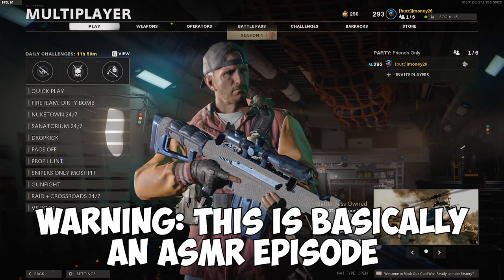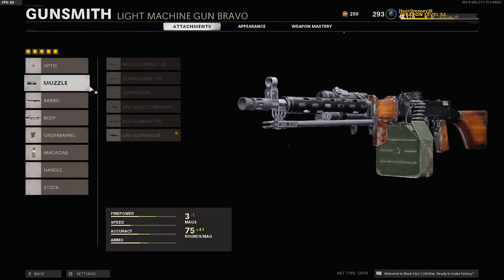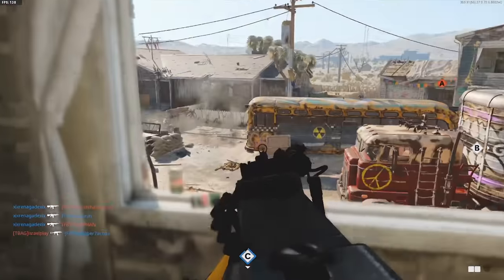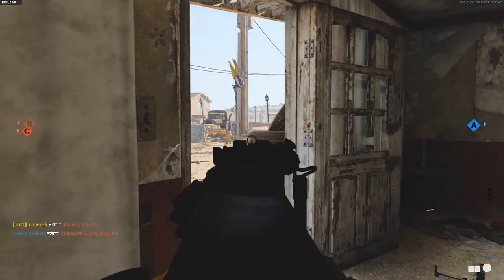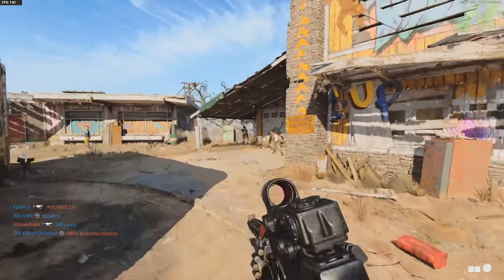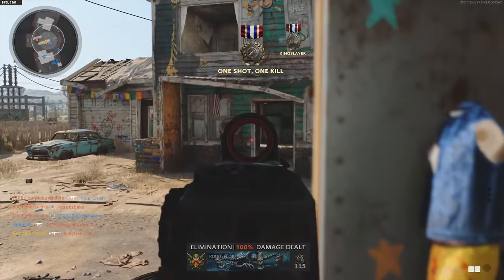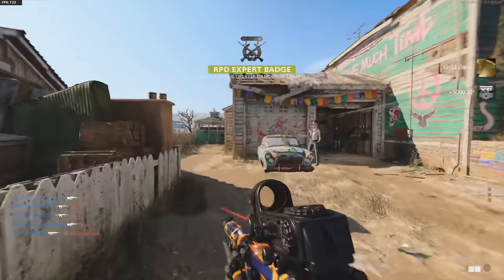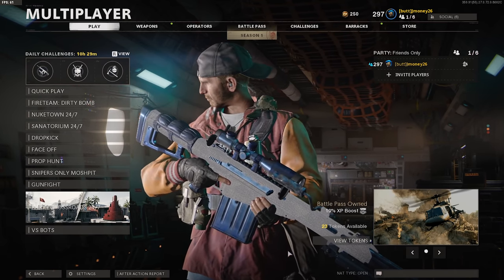kills behind cover should be made illegal (Road to Dark Matter RPD)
This is basically my ASMR audition, but on today's road to dark matter we go no facecam and dive into the RPD to finish off our LMG's. And to get there we gotta figure out how to do the science camo.